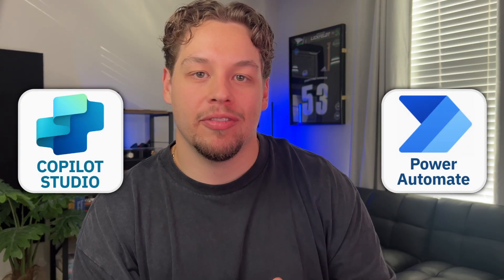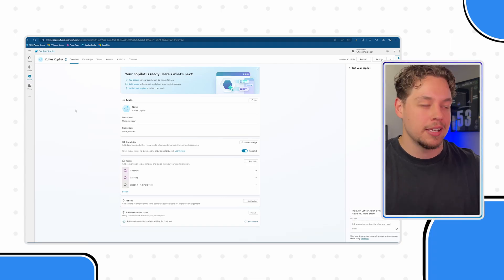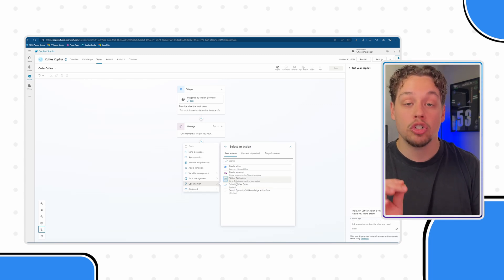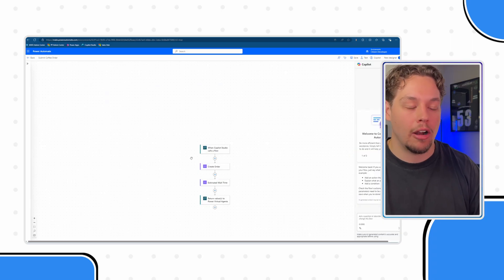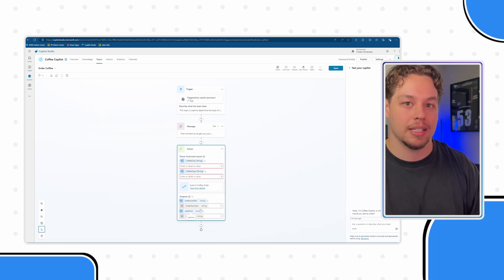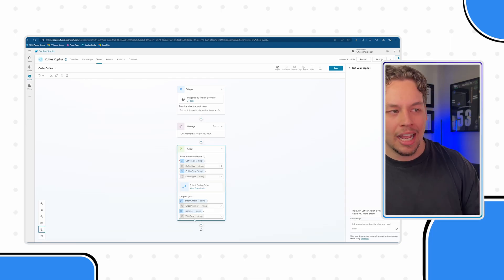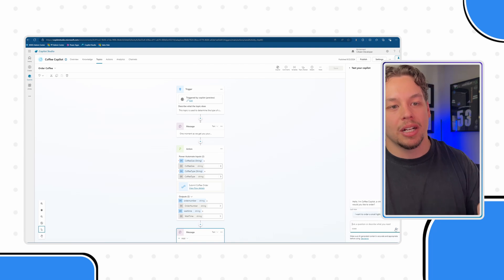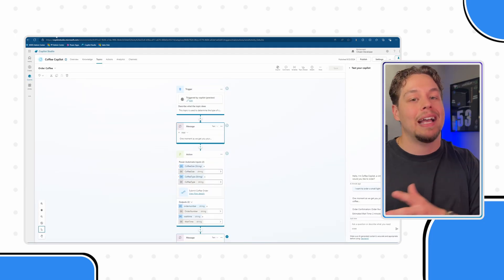How to Trigger a Power Automate Flow in Copilot Studio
Discover how to trigger Power Automate flows in Microsoft Copilot Studio with this easy-to-follow tutorial. This guide explains how to integrate Power Automate flows into Copilots, allowing them to perform tasks like accessing databases, running complex queries, and more. Ideal for Copilot Studio developers looking to enhance their chatbots with automation, this video will show you how to streamline your workflows using Power Automate. Learn the step-by-step process and improve your Copilot’s capabilities today.

Unlock the full potential of Power Automate flows in Microsoft Copilot Studio with this step-by-step tutorial. Learn how to seamlessly integrate Power Automate flows into your Copilot Studio projects, enabling your Copilots to execute tasks like database access, running complex queries, and automating workflows. Perfect for developers looking to optimize their chatbots with powerful automation, this guide will help you streamline processes and enhance Copilot functionality. Whether you're building for large-scale deployments or specific tasks, mastering how to trigger a flow in Copilot Studio will elevate your automation game.

Video Contents:
00:00 - Video Intro
00:12 - Setup Copilot
02:08 - Flow Inputs and Outputs
03:56 - Using Flow Outputs
04:27 - Testing the Flow
05:26 - SUBSCRIBE